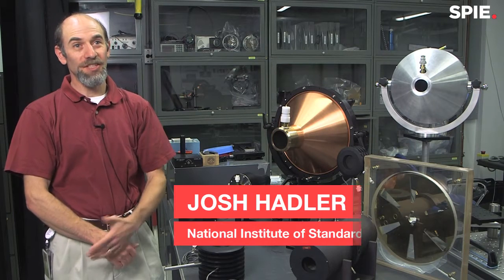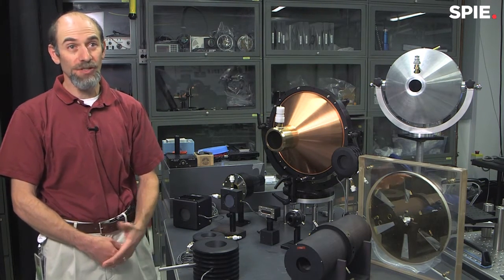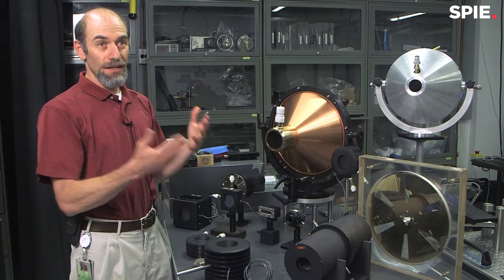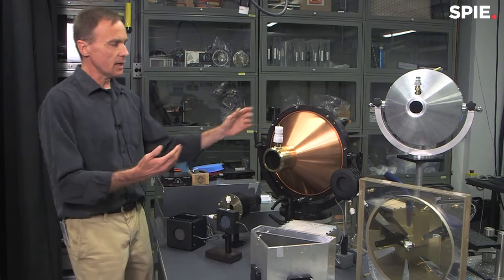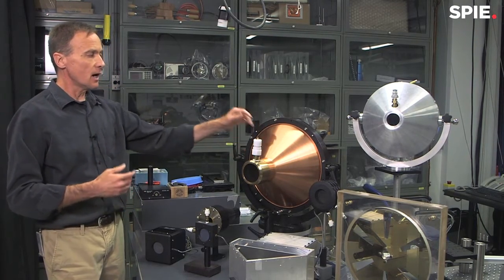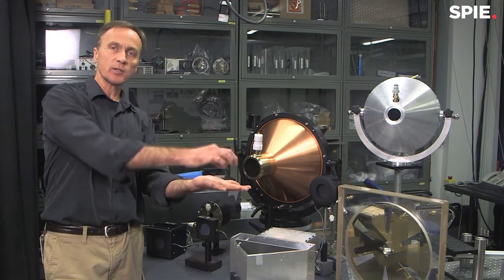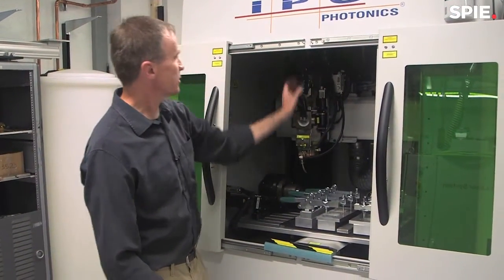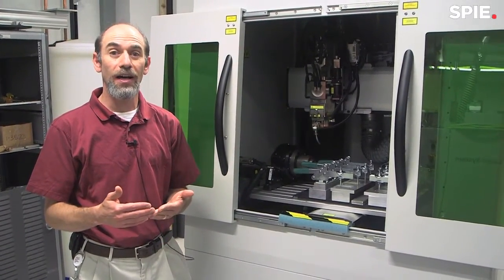Industrial laser testing and characterization at NIST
Directly measuring laser power, and connecting power to weld properties, are among the unique capabilities of this lab developing a better understanding of laser welding.

The National Institute of Standards and Technology (NIST) facilities in Boulder, CO are home to the Laser Welding Program in NIST's Physical Measurement Laboratory.

Laser welding is more energy efficient than conventional welding, says PML physicist and laser applications project leader Paul Williams. Conventional welding typically uses an arc of electricity to heat and fuse materials. In contrast, a multi-kilowatt laser beam can heat a smaller area of the metals being joined, creating a smaller, smoother seam than a conventional weld, on the order of millimeters rather than centimeters. Williams and laser safety officer Josh Hadler are featured in this SPIE video recorded in the lab at NIST.

Their facility features a welding booth -- an enclosed space for the welds to take place -- as well as lasers capable of producing a beam up to 10 kW. (A 10 kW laser can cut 1 cm of stainless steel.) A set of spectroscopy instruments will give them a measurement of the atoms leaving the metal during a weld, which will help them to understand local metal composition.

By measuring radiation pressure, Williams and colleagues have created a system that gives them an absolute reading of their laser's power in real time. This is a first; previously, only relative measurements in real time were possible. Early results include real-time power measurements during the weld process, which could profoundly change how laser welding is done. The team also has preliminary data connecting laser power to weld properties.